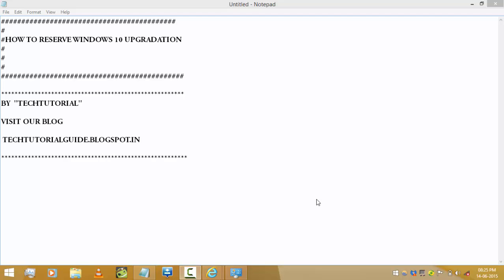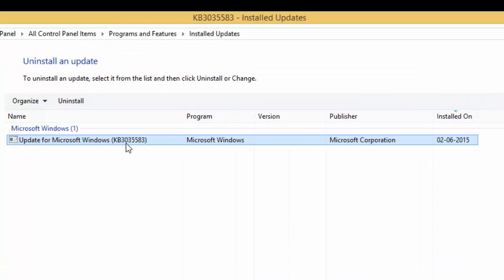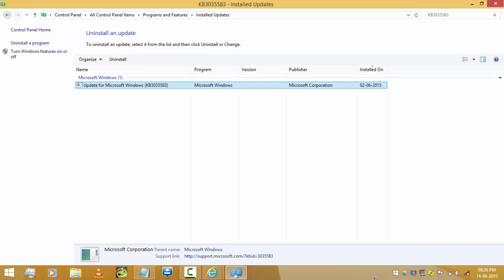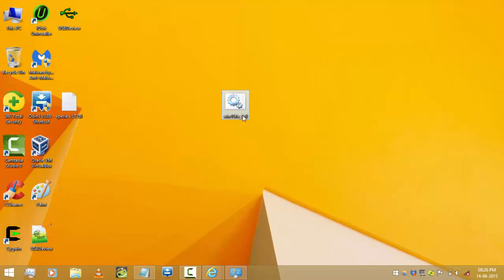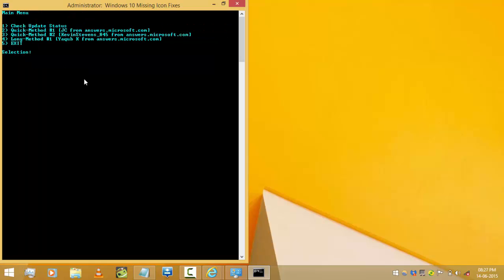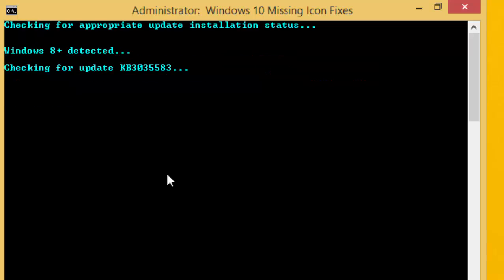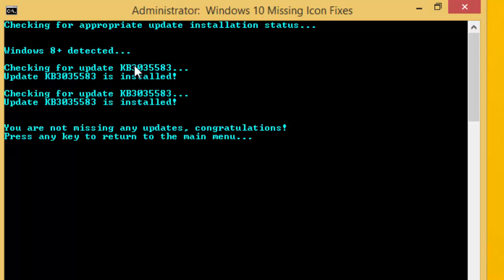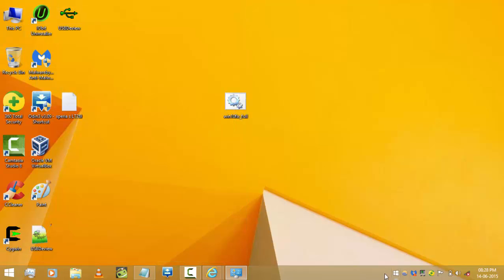How To Fix Reserve Windows 10 Icon ! Easy And Quickly !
In this video i have shown how to get windows 10 reserve icon to upgrade windows 10 from windows  7,8.1

if u updated your windows completely and cant get the Windows 10 Reserve Icon . Here you will choose the correct video to get the icon after the sucessful update

Windows 10 icon fix

TechTutorialguide